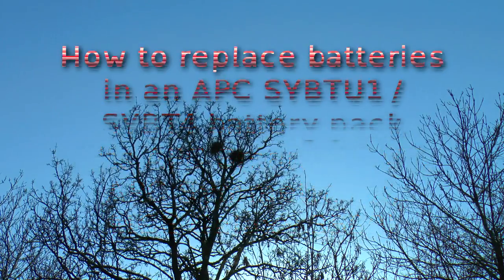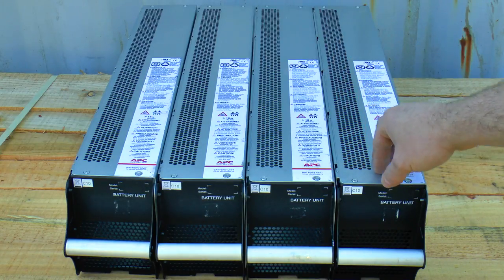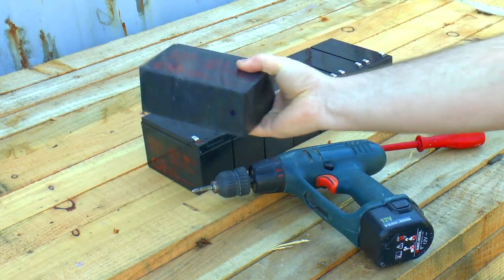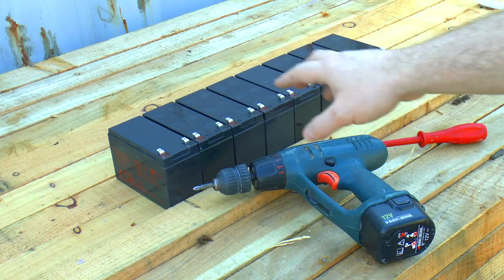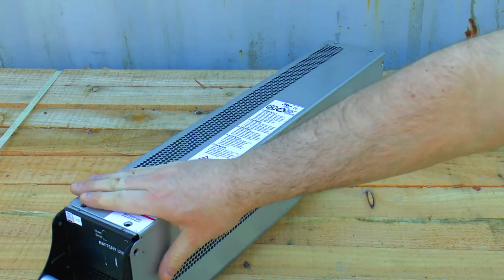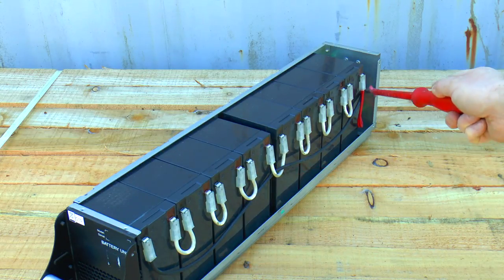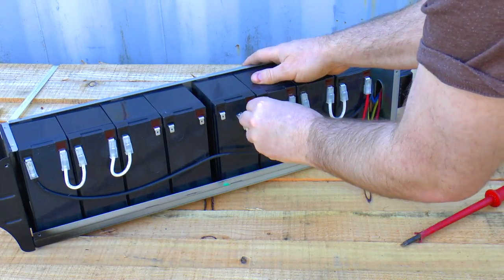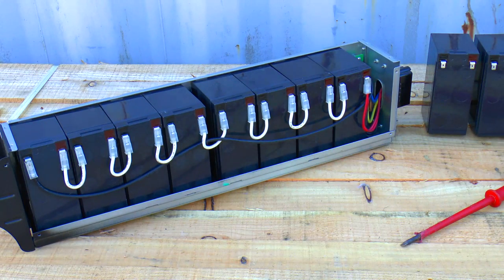APC SmartUPS VT, Symmetra PX or Galaxy 3500 battery swap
The SYBT4 battery pack used in some of APC's product lineup is a bit expensive. Not only that, the UPSes usually use several of them! Here's how to bring the cost down, you can easily save a four figure sum when replacing your batteries.

Battery model to search for: CSB GP1272 F2

I forgot to mention in the video how to swap the battery modules in and out of the UPS!
It's simple:-
1) Pull a row of four out part way (which will disconnect them), the UPS will alert you that the runtime has decreased.
2) Swap the battery trays one at a time (or pull them out, fit new batteries then refit), pushing each one back in all the way.
3) Once the last battery pack is pushed in the set of four is reconnected and the UPS will alert you that its runtime has increased.

I would NOT recommend swapping them one at a time as you'll have a mix of old and new batteries in one 384 volt string (I've made an MGE Pulsar EXV20 start smoking by plugging in old and new external battery packs simultaneously). Pull four out, then start swapping.